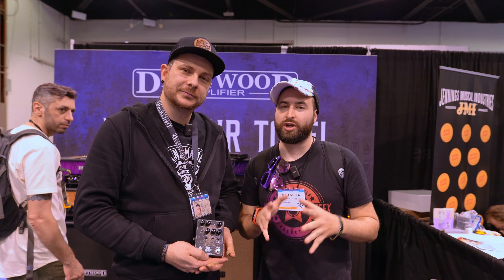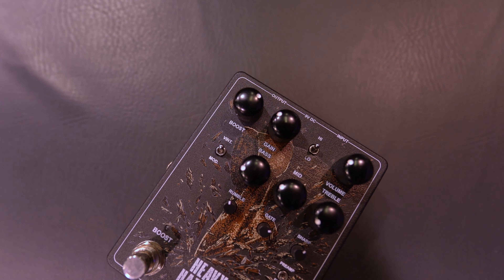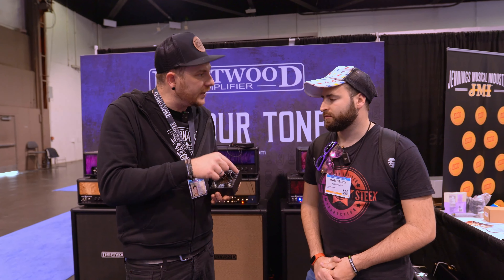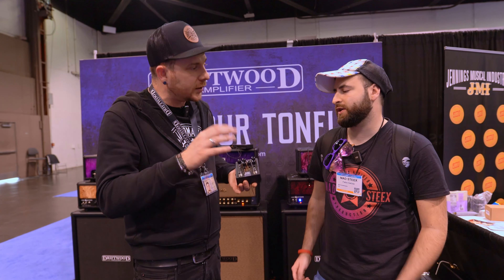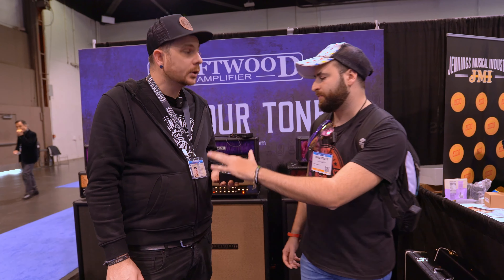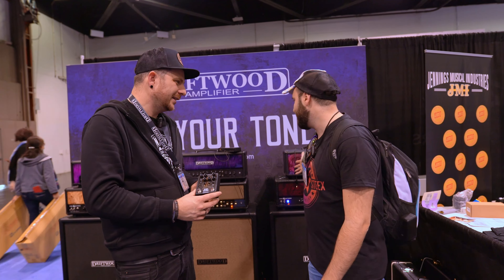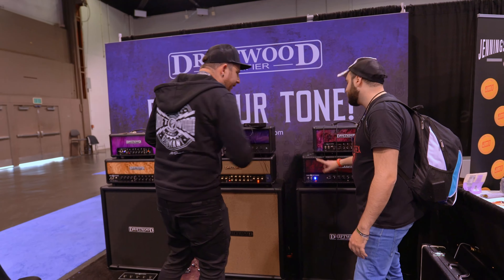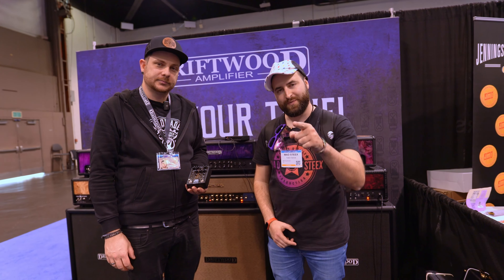Driftwood Amps Presents the New HEAVY HATCHET Distortion Pedal | NAMM SHOW 2024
In this video I'll talk about the upcoming new Heavy Hatchet distortion Pedal by Driftwood Amps presented at NAMM SHOW 2024.